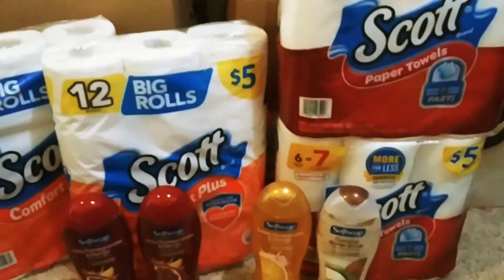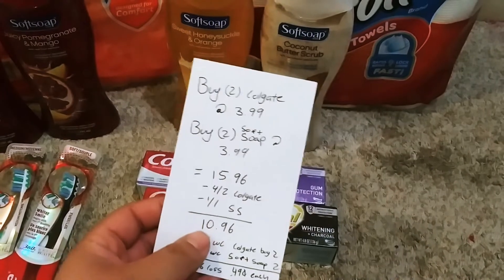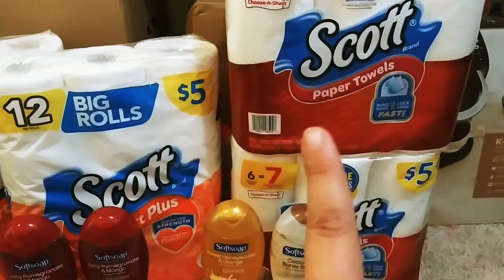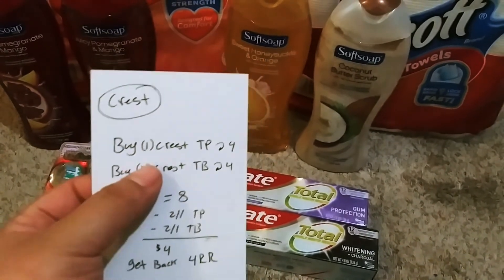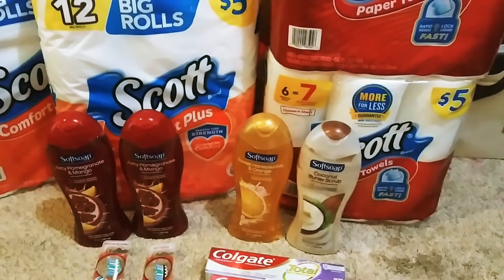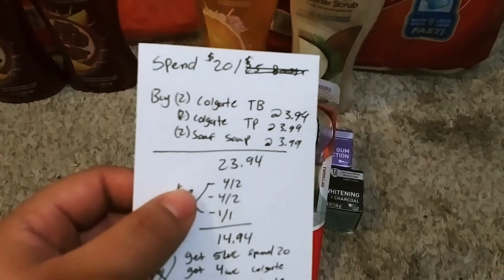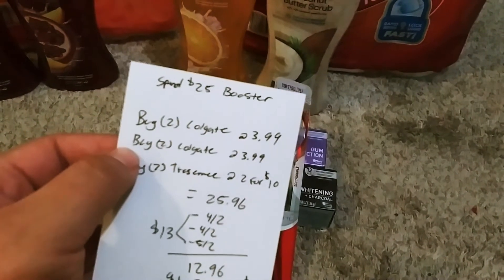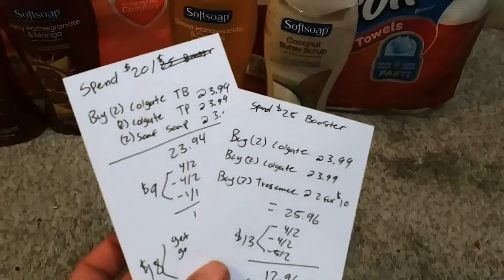Walgreens couponing! this weeks deals 03/13/22 all digital deal!! beginner friendly!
here are some easy walgreens deals you can do this week using just your app all digital deals! hey everyone the tresseme is actully giving a $4 register reward not $5 sorry